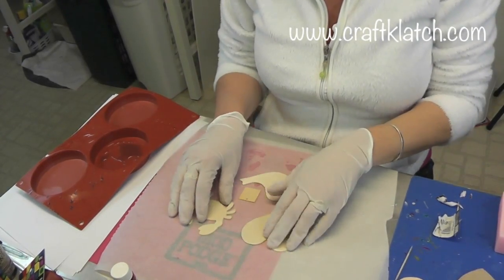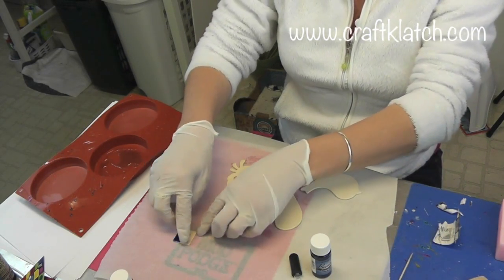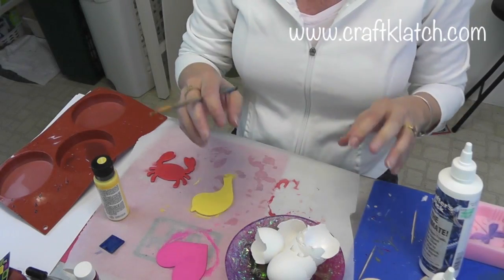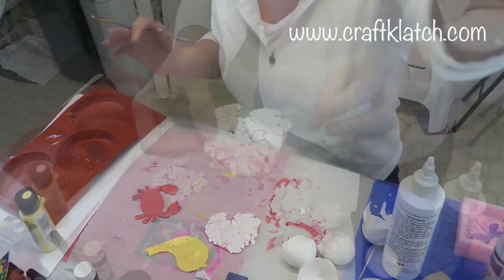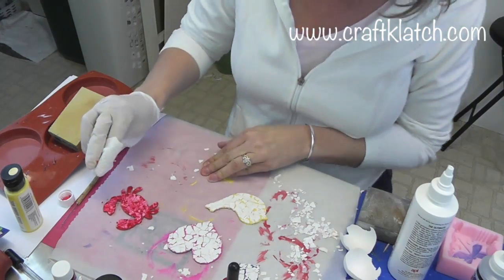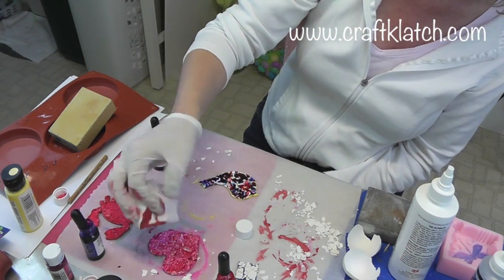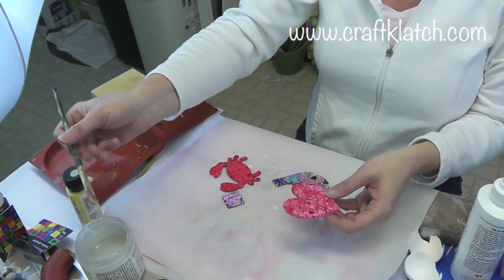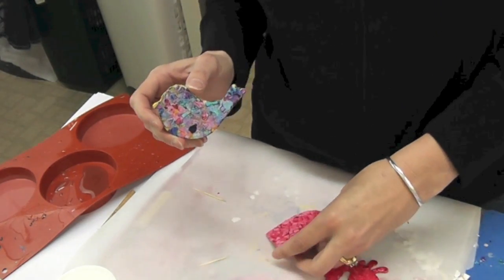Eggshell Mosaics DIY Make Something Monday